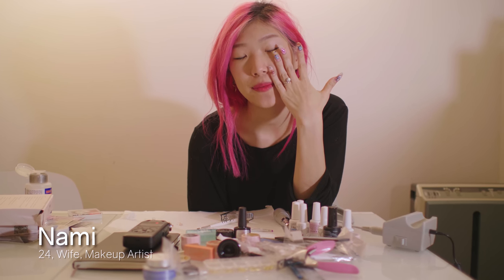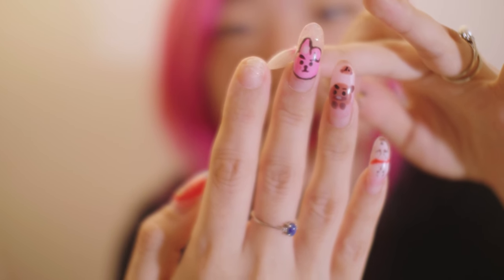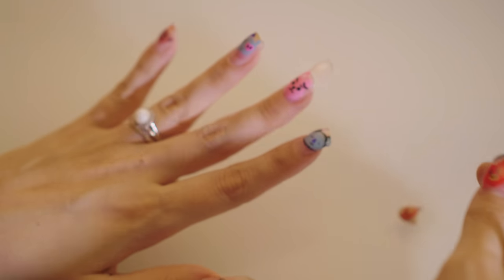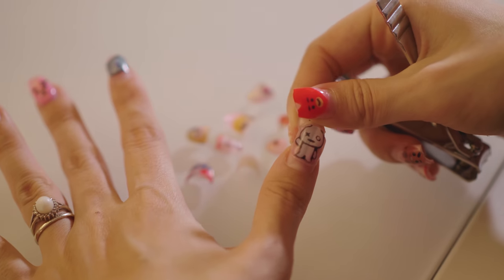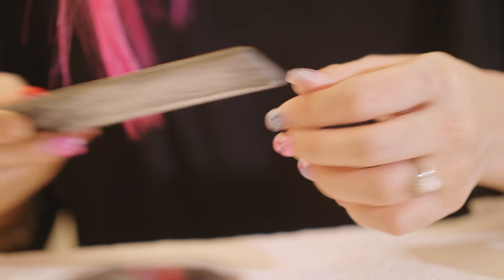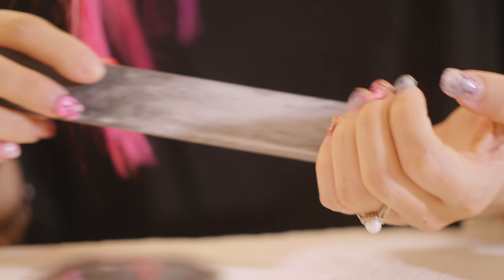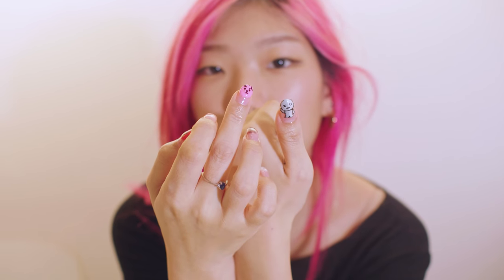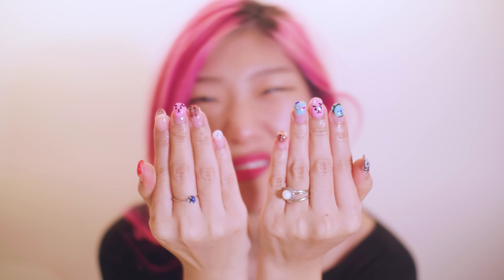CUTTING OFF MY BT21 NAILS (highkey asmr)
hello this video is serous highkey asmr because i chop off all my diy bt21 nails it was really satisfying but bittersweet at the same time 😂 especially the clipping sounds and the filing asmr uuugghhhh 😩 anyways you can tell from the color of my hair on this video it was filmed a while ago i'm glad we were able to finally get it up for you!!! check out the other nail videos here!

Toronto, Ontario
M2K2Y6
CANADA